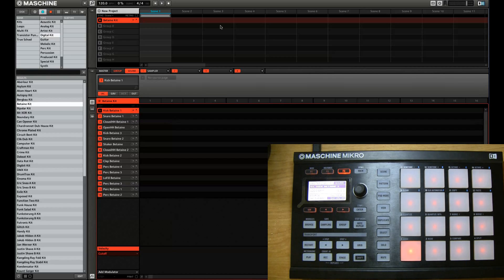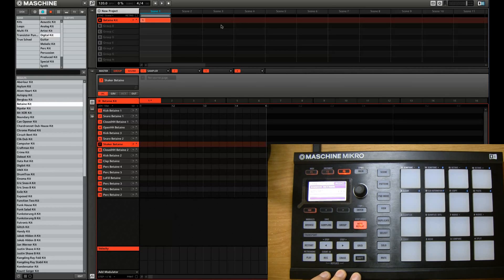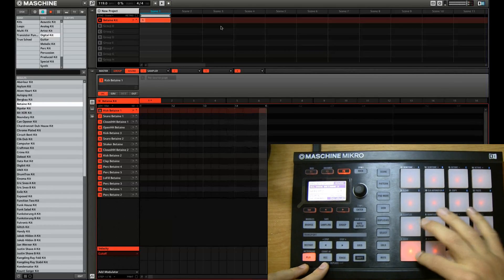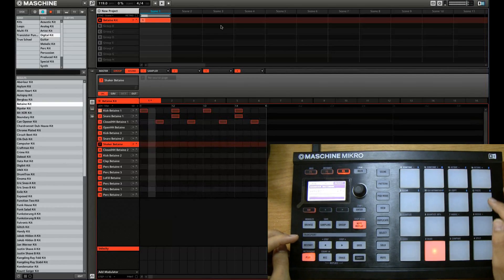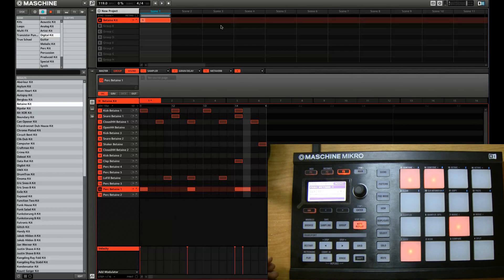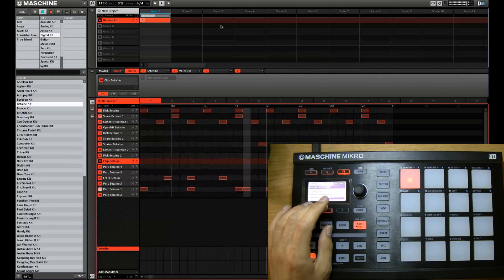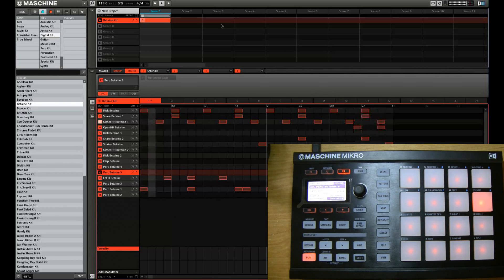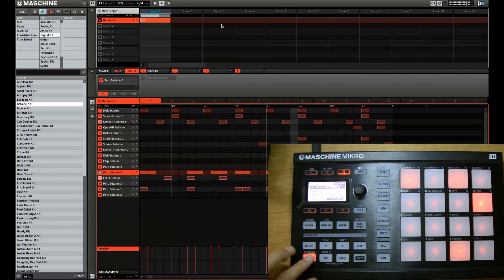Using Step Mode in Maschine to Create Patterns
If you want to create patterns without recording them in real time, you can use the step mode in Maschine. The step mode allows you to "paint" sounds onto a 2 dimensional rhythm canvas (empty pattern) in a spatial way.